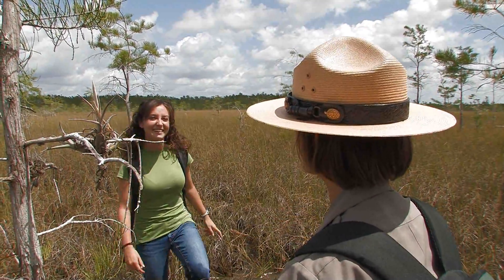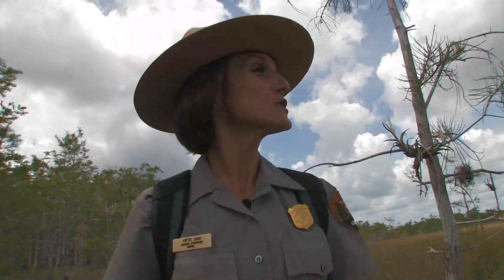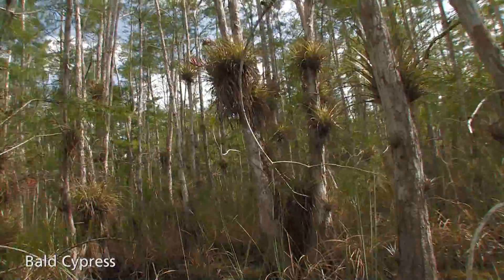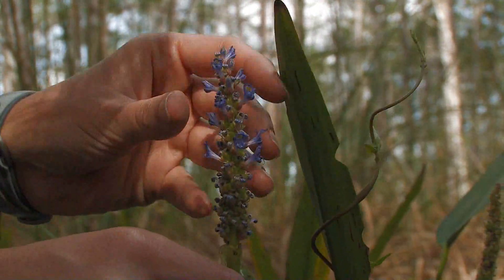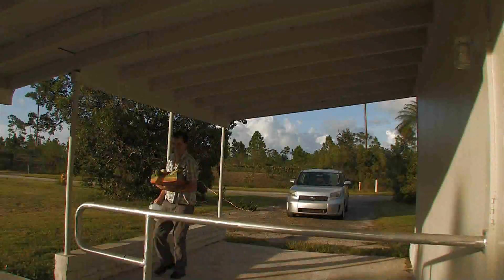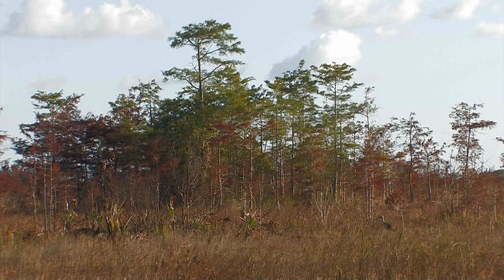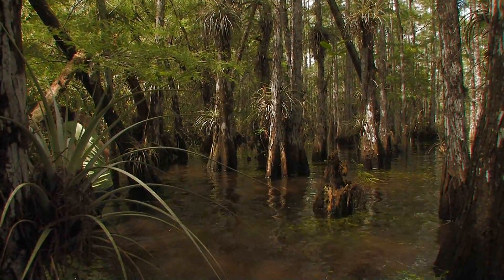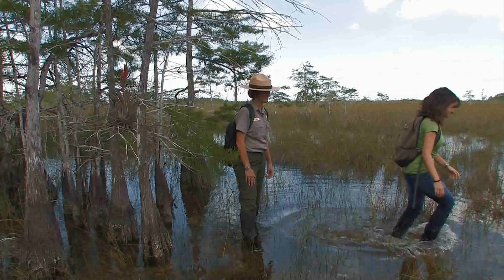Everglades Mountains and Valleys: Cypress Dome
Everglades National Park is home to diverse and dynamic habitats. Small changes in elevation influence the difference between dry and wet habitats. Explore the Cypress Dome from a fresh perspective with an expert guide. This is part of a kid-friendly video series featuring seven main habitats within Everglades National Park.